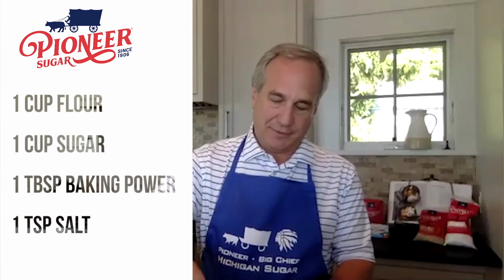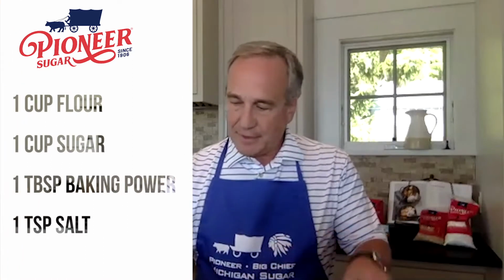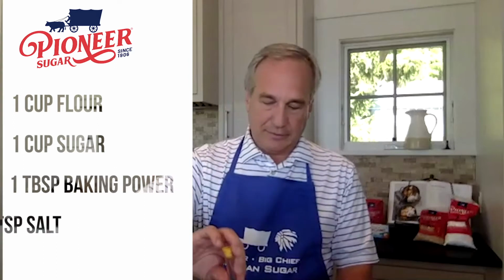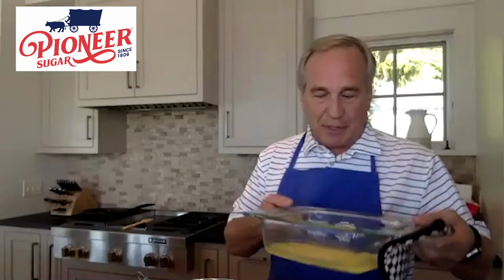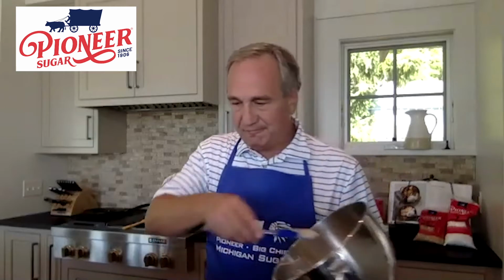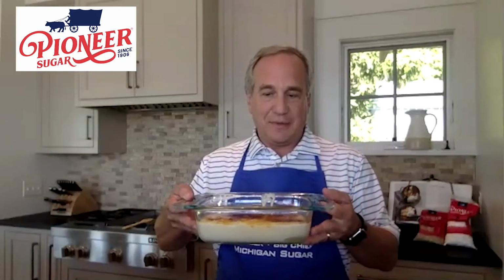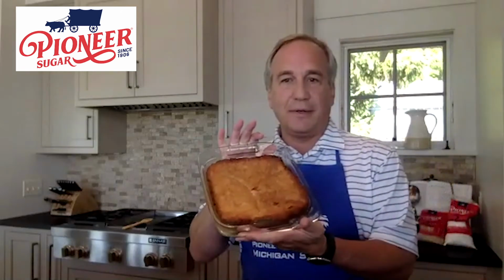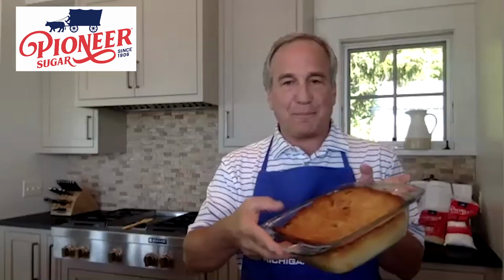Cooking With Amy Ep 1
In this first episode, Amy cooks with Mark Flegenheimer president of Michigan Sugar and we are using peaches.